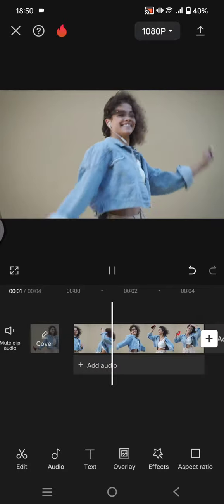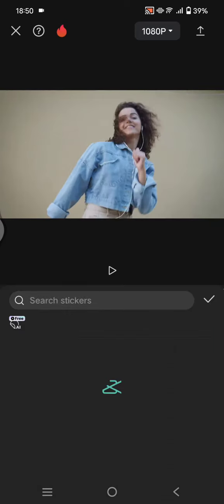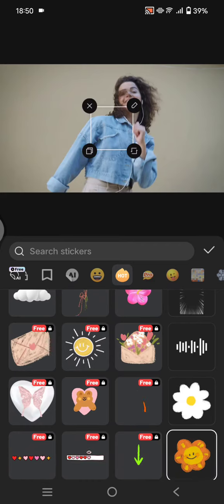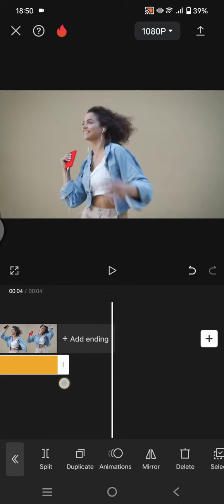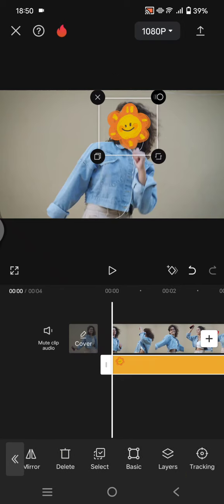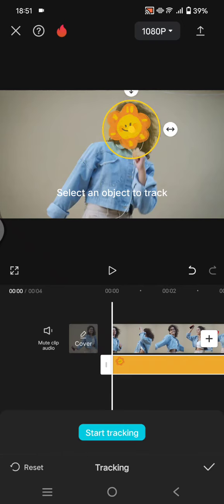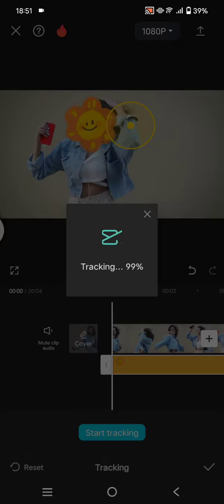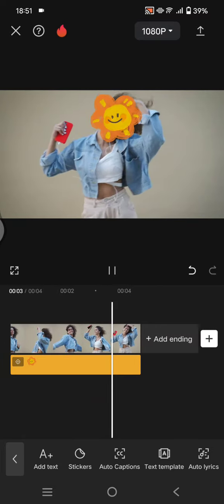[NEW UPDATE] Close Your Face With Sticker and Make The Sticker Follow Your Face On CapCut Apps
Learn how you can use stickers to cover your face in a video by watching this tutorial